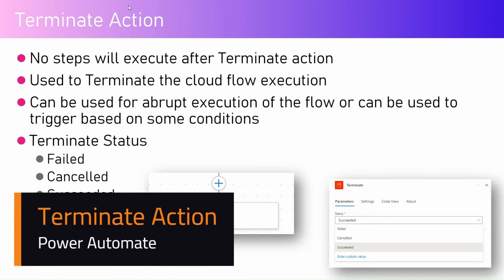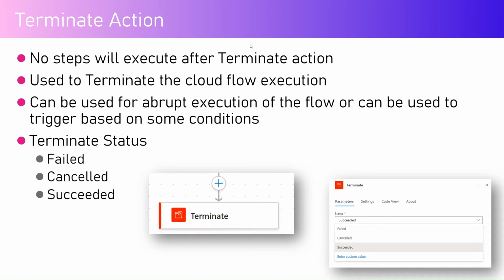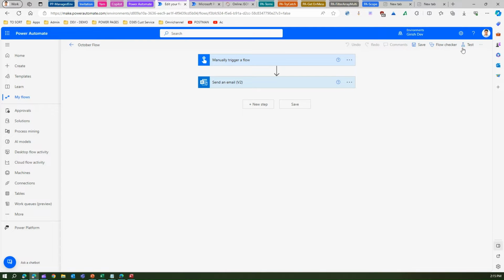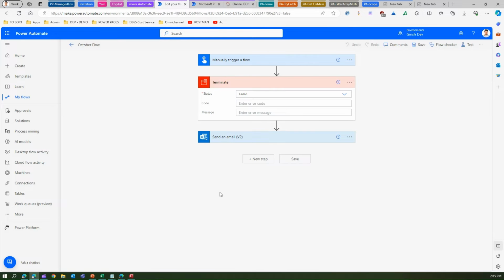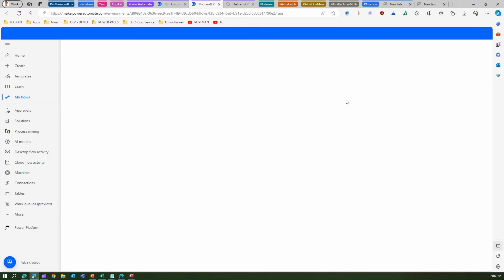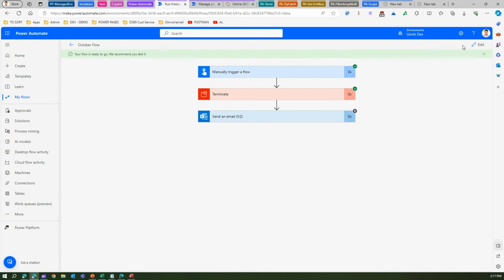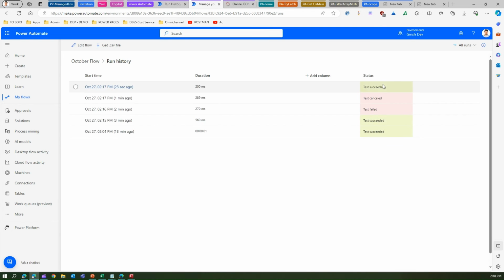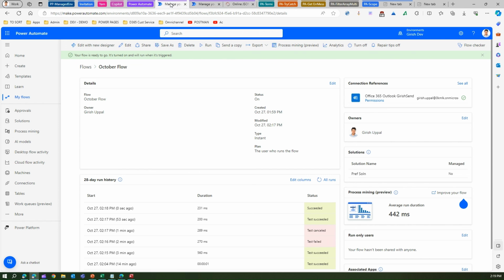What is Terminate action within Microsoft Power Automate?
This video demonstrates how to use Terminate action within Microsoft Power Automate.

⭐ Terminate action is used to Terminate the cloud flow execution
⭐ No steps will execute after Terminate action
⭐ It can be used for abrupt execution of the flow or can be used to trigger based on some conditions

⭐ Terminate Status
    ✔️Failed
    ✔️Cancelled
    ✔️Succeeded

Girish Uppal explains the terminate action within Microsoft Power Automate flow.